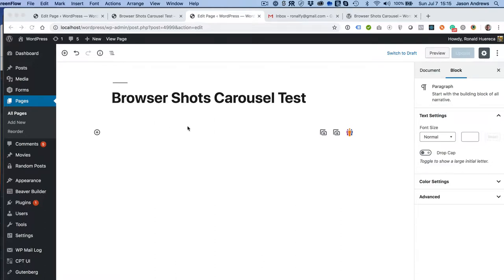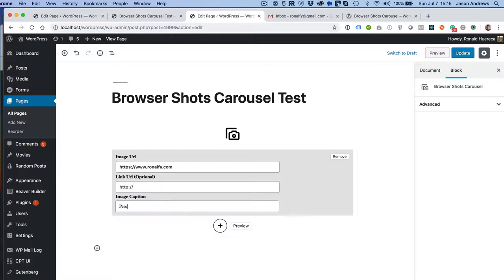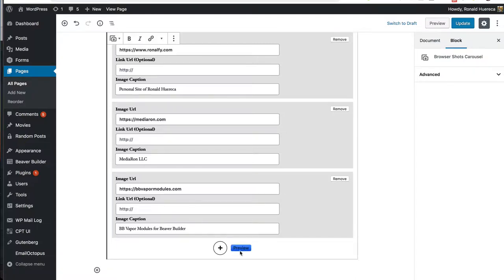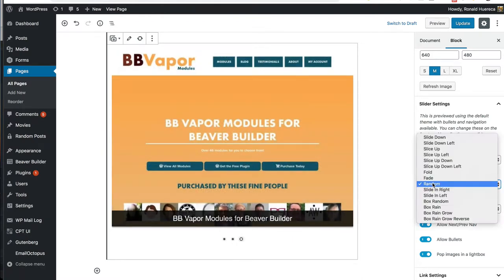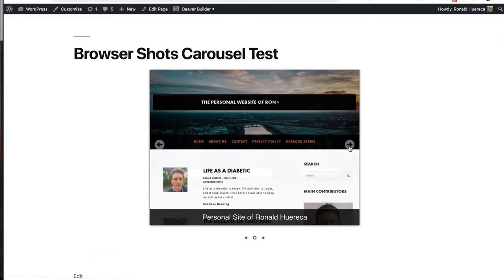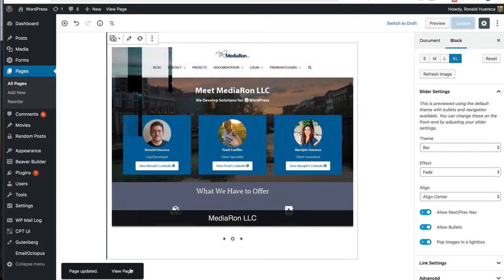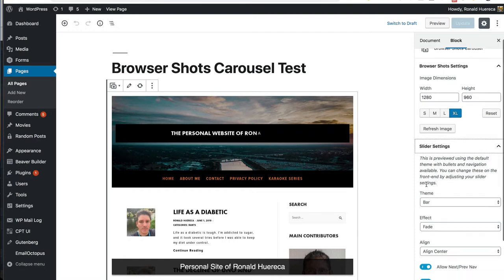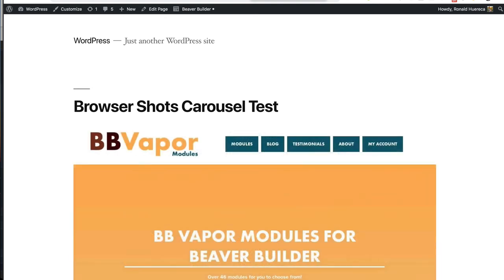Browser Shots Carousel Overview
This is a new WordPress block for showing off your website screenshots in a carousel format.